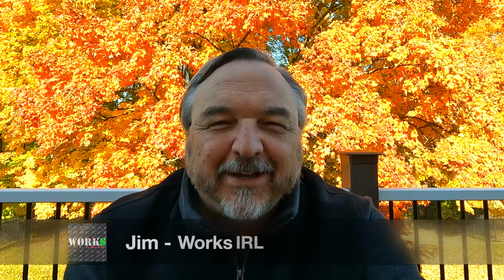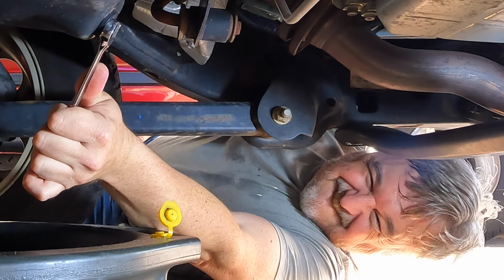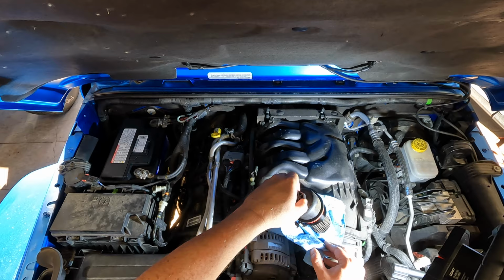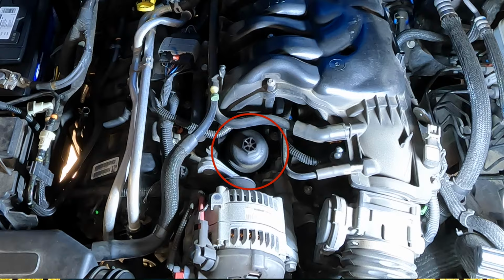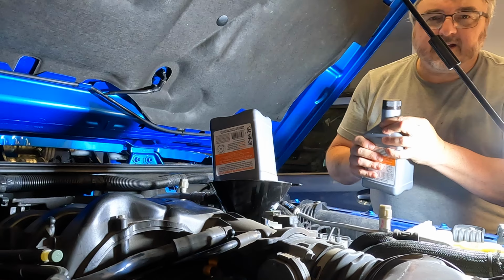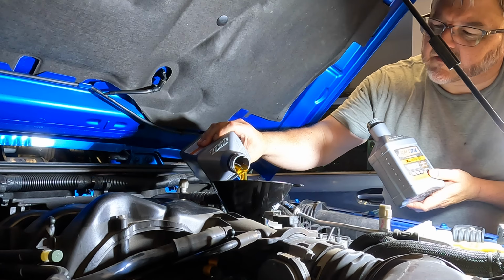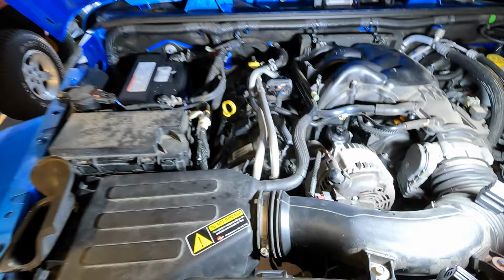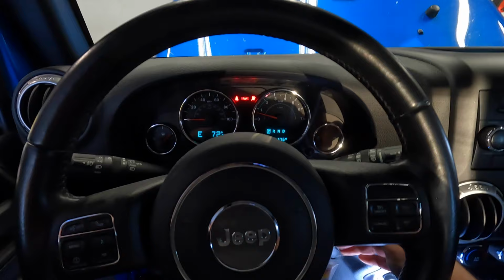Jeep JK/JKU Pentastar Engine Oil and Filter Change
2014-18 Jeep Wrangler JK & JKU Pentastar Oil Change

In this video, I change the motor oil and oil filter on my 2015 Jeep Wrangler Unlimited Sahara (aka JKU).  I replace the engine oil with six quarts of AMSOIL XL 5W-20 synthetic motor oil and replace the oil filter with an AMSOIL Ea15K19 cartridge style oil filter.  Jeep has really made it easy for DIYers like me to change their own oil on this vehicle.  Much easier than even on my 2005 and 2006 Jeep Wrangler Unlimited (aka LJs) where the oil filter is mounted horizontally and is rather hard to reach on lifted Jeeps.

The ground clearance on a Jeep Wrangler does make it a bit easier to get underneath it compared to many other vehicles on the road.  However, a set of safe, well-built car ramps helps raise the front end of a vehicle enough to access the drain pan on most vehicles.  Watch enough YouTube videos regarding the quick-oil change franchises and you'll also stop going to them as I've personal experiences from long ago where they're service was less than ideal.  Head to a dealership and they're trying to make it convenient with "fast-lane" services but again, my experience with those found them trying to upsell my wife and even myself on adding unnecessary oil and fluid additives which goes 100% against the manufacturer's recommendation, yet, here they're the dealer who should know better except they're in it to increase their profits.

As the old saying goes, "nobody cares about your hard-earned belongings more than you!"  With that in mind, maintaining your own stuff whenever possible means you'll take better care of your things than anyone else will.  Learn a few easy tips, tricks and skills...buy a few tools and you'll find you've invested in making back more than you spent on the tools by making your you do things right and using top-quality oil and oil filters like I do using @AMSOILinc products.

The following links are affiliate links which means if you click the links then buy something, you pay the same price and I'll receive a small commission to help support the channel...Thank you!!

Oil Drain Pan